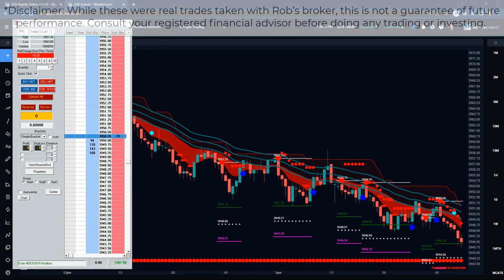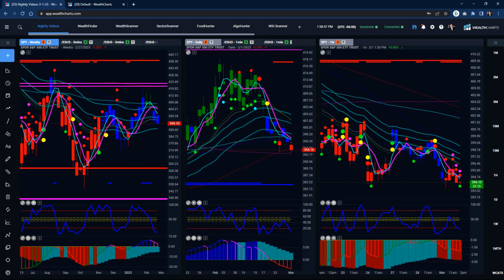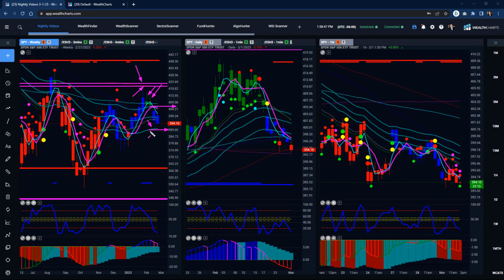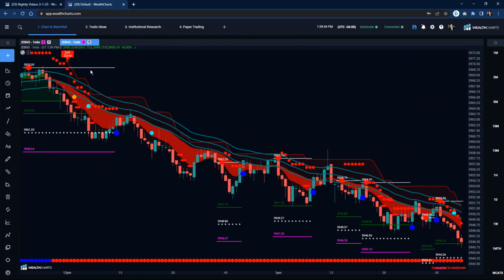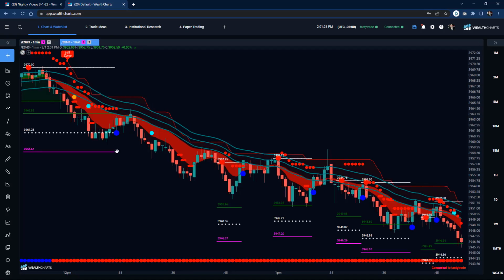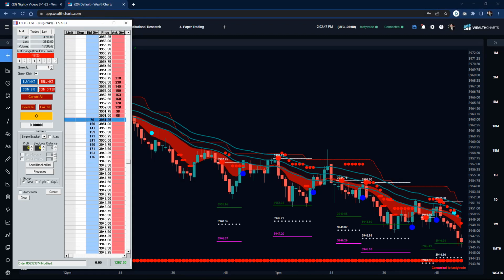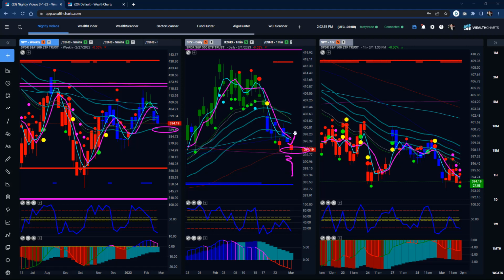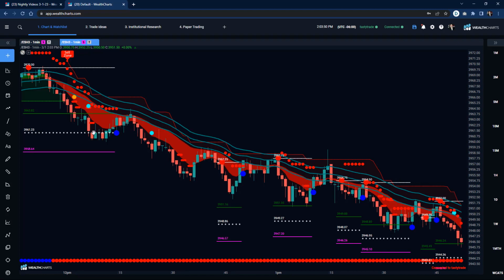How Rob traded the multi-timeframe sell signals today